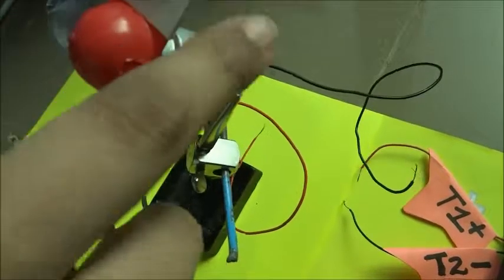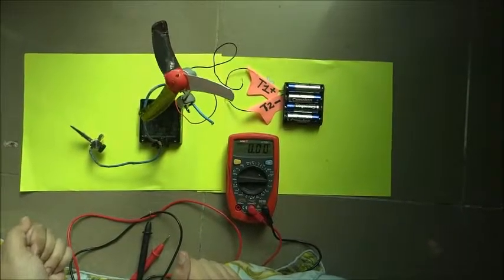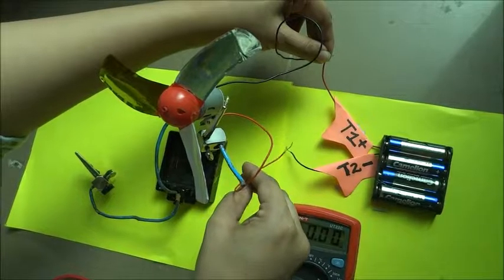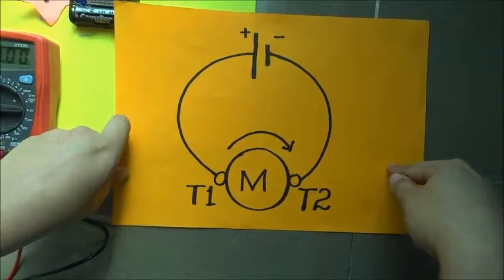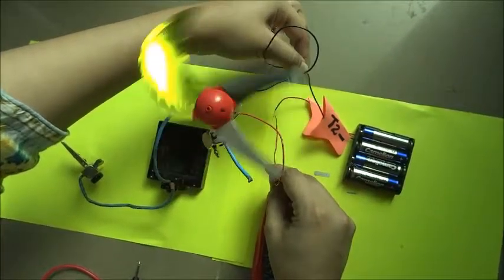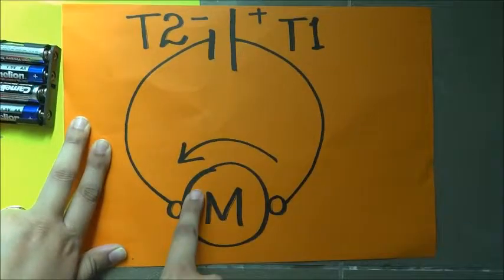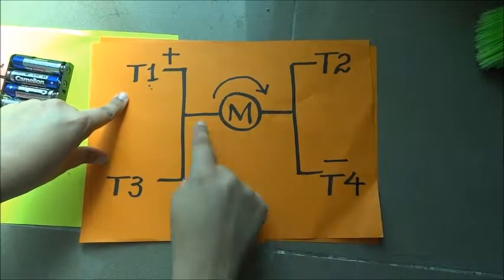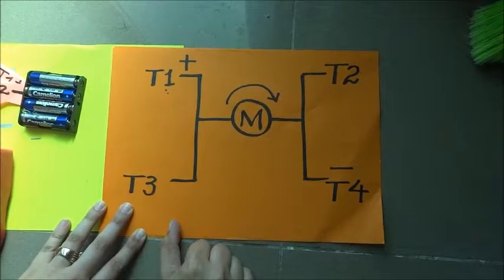Tutorial on controlling DC Motors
This is a video tutorial on understanding how DC motors work at LearnOBots.